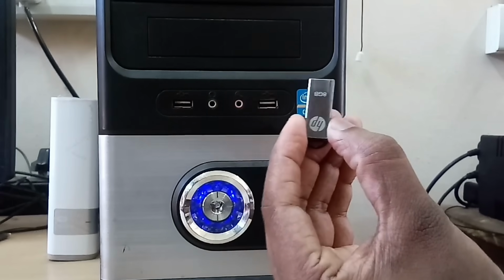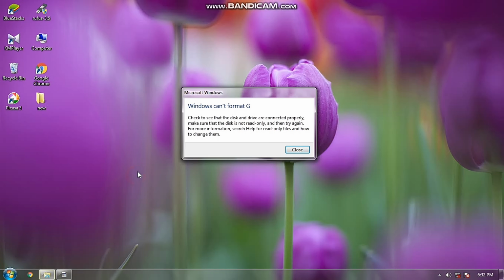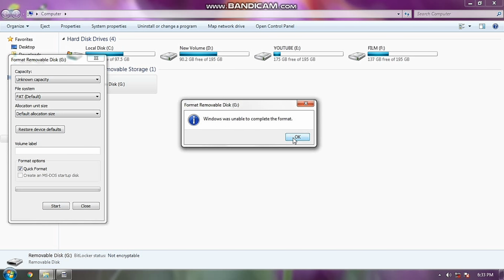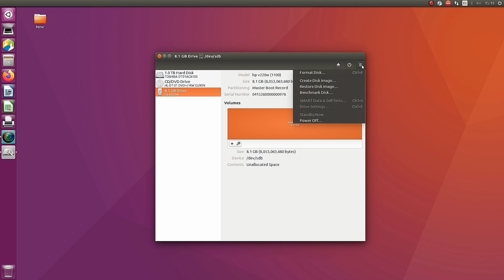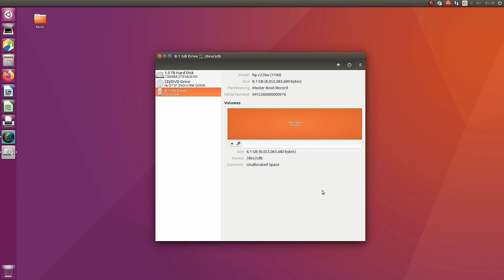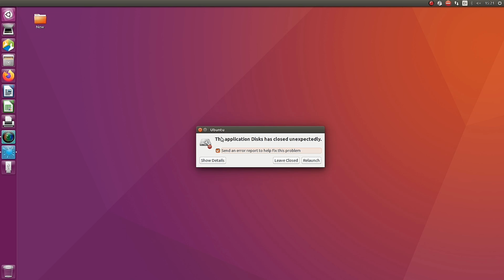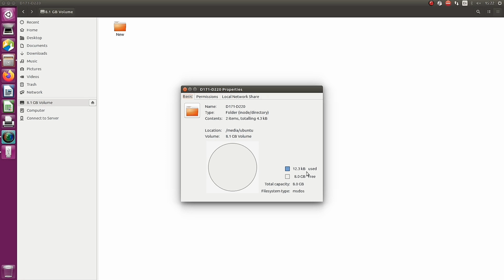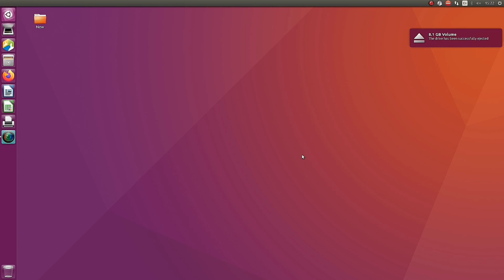Unable to format problem solution | Recover error usb drive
The video tutorial explain how to recover error usb drive in simple way